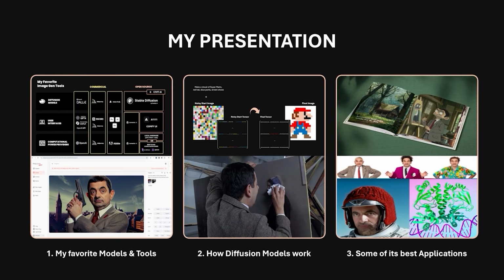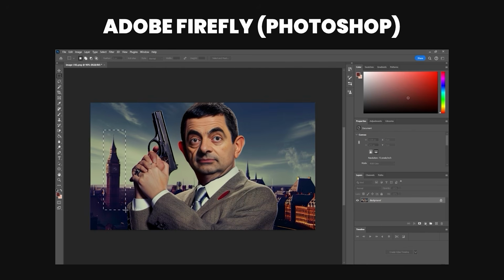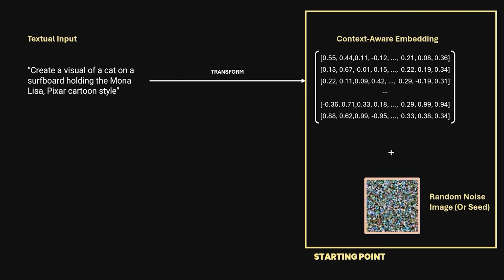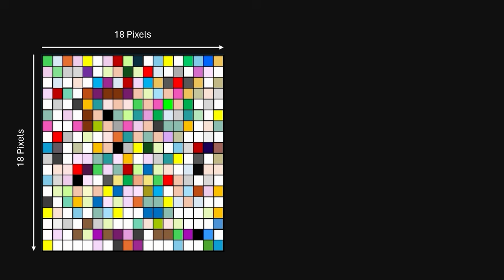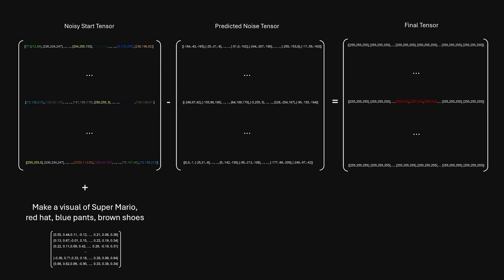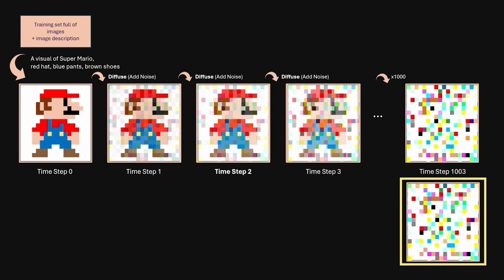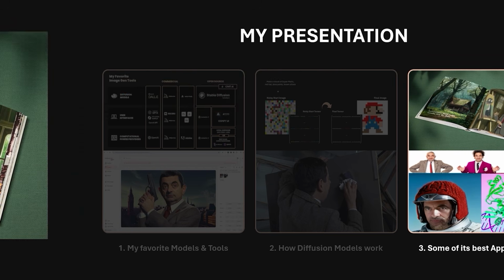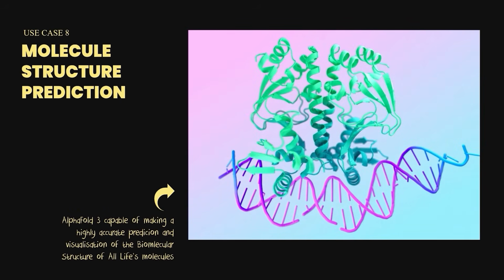What if Mr. Bean would explain how AI Image Generation Works? A Deep-Fake creation of HowToFly.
In this video a deep-fake Mr. Bean gives a high-level explanation on how AI can create images out of text with the help of diffusion models. He explains how Diffusion Models work, how they are trained, what his favourite tools are, and he shares some of its best use cases including SORA video generation and AlphaFold3 protein structure prediction.

🔵DISCUSSED TOPICS🔵
1:10 Some of the most popular Image Generation Models & Tools
4:10 How diffusion models work and how they are trained
15:34 The best use cases of Diffusion Models

🔵PRESENTED USE CASE OF DIFFUSION MODELS🔵
1. Personal Storybook
2. Hairstyle Picker
3. Clothes Picker
4. Product Visualiser
5. Logo Creator
6. Webdesign
7. Video Generation (SORA & VEO)
8. Molecule Structure Prediction (AlphFold3)

🔵ATTRIBUTION 🔵
Ground Truth Video Used to Create this video